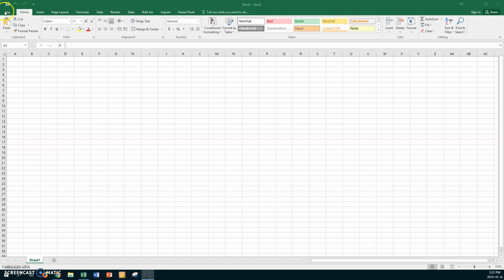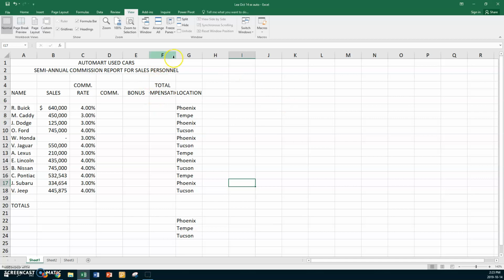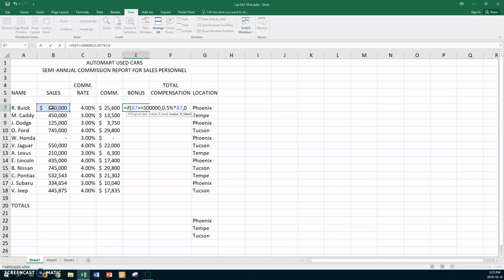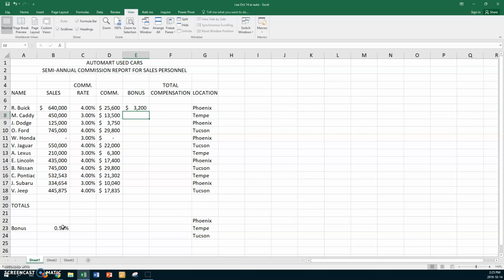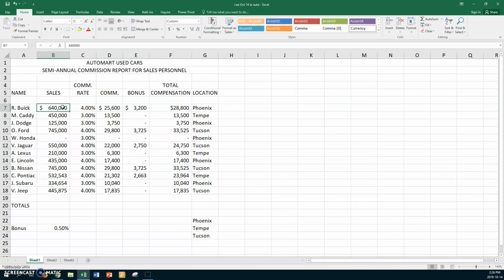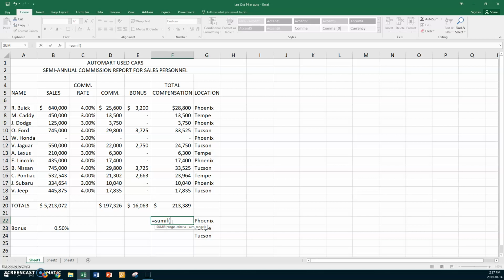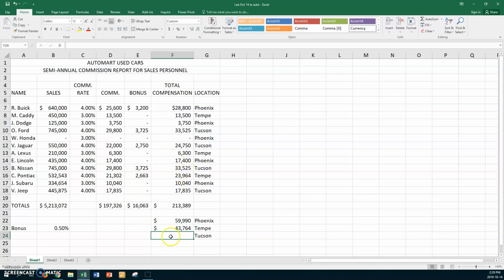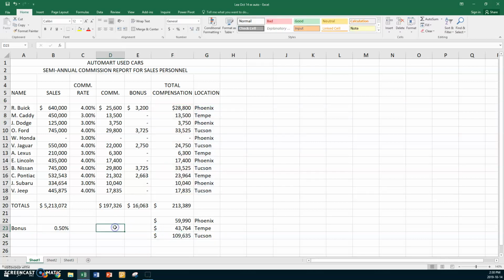xx auto sales #20 If Statements Excel